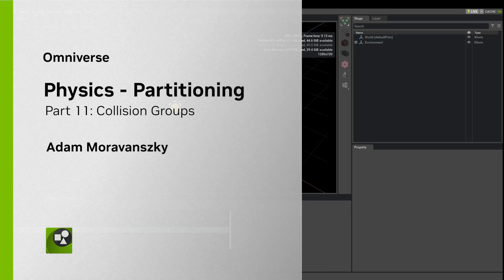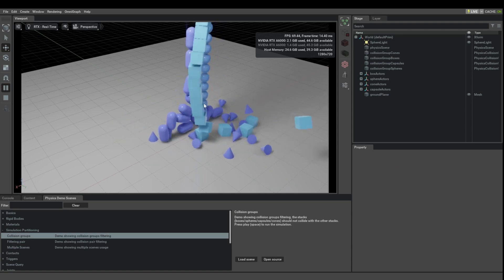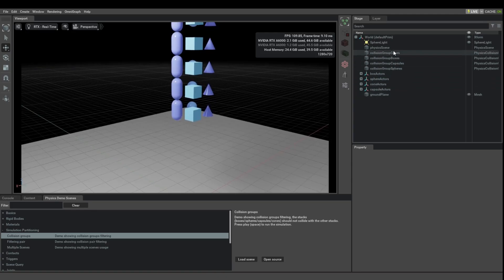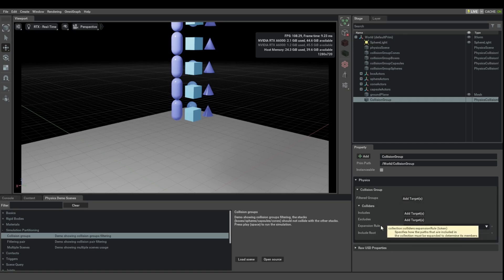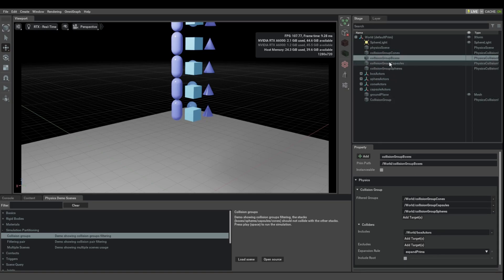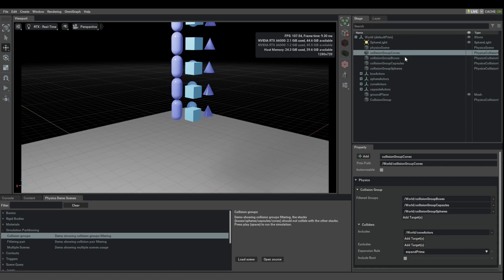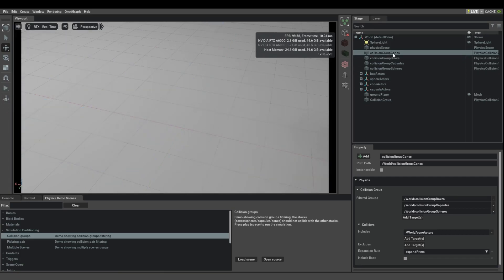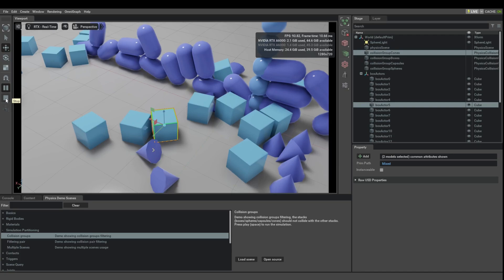Omniverse Physics Extension - Kit104 - Part: 11: Simulation Partitioning - Collision Groups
This series covers the basics of the physics extension in Omniverse Kit 104, from the UI to fluid dynamics.

Parts 11 to 13 cover different methods to filter out collisions and interactions from your simulated worlds. We cover collision groups, how to use filter pairs, and finally, how to leverage multiple physics scenes.